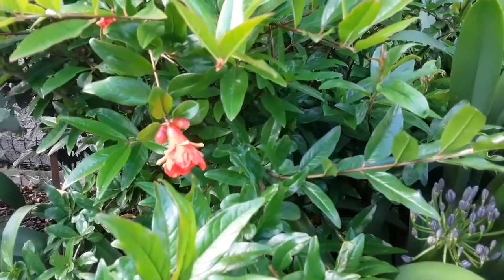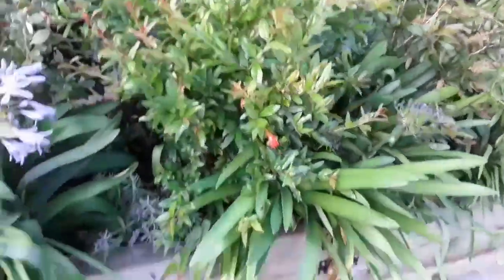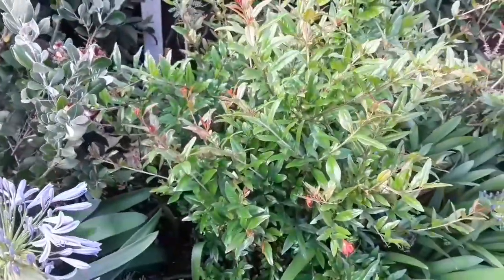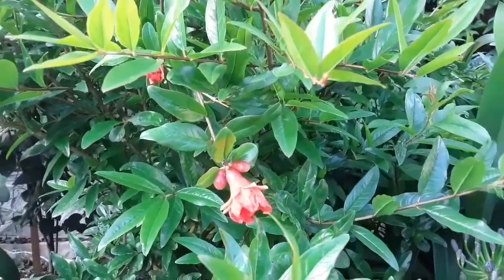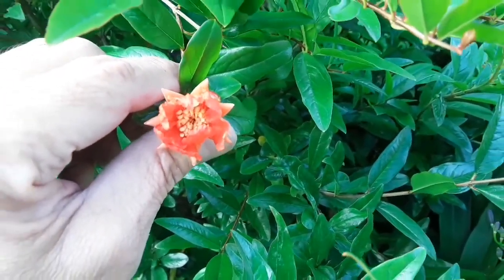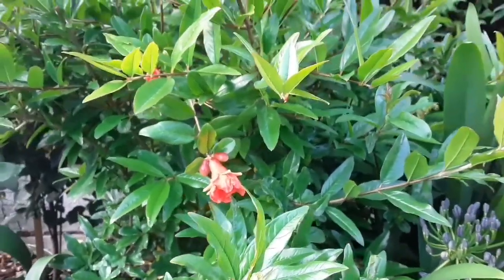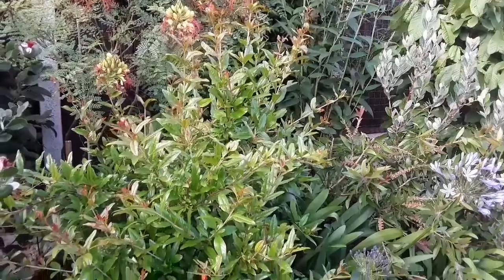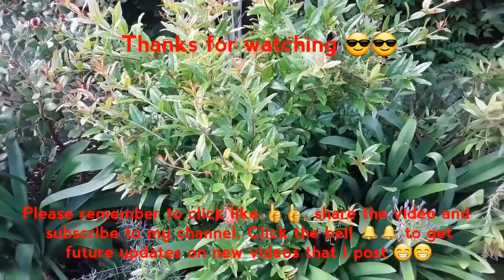First flowers on my unnamed bush pomegranate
Following the consistent failure of my large container grown pomegranate to develop flowers I'm delighted to be getting flowers on my in-ground small bush pomegranate. This specimen came from Burncoose nurseries as a small plant in 2018. It's simply labelled as Punica Granatum so is not a named variety as far as I know.